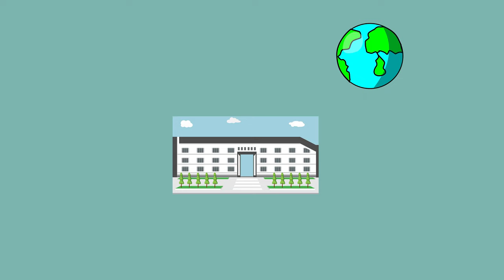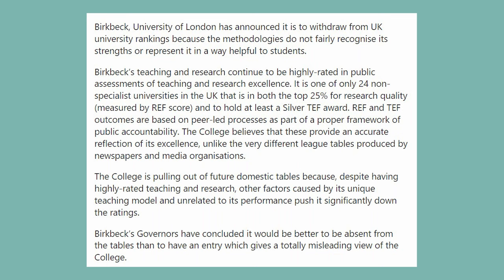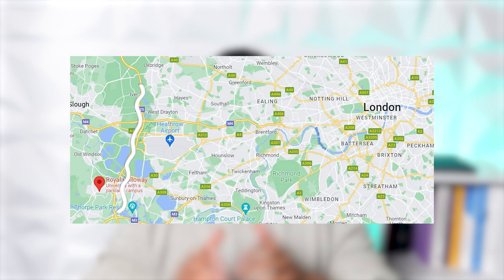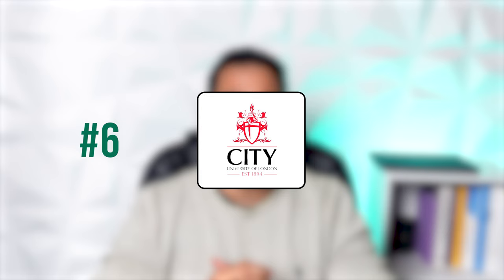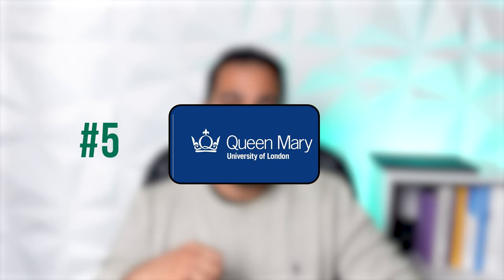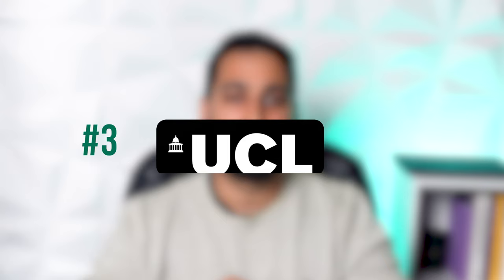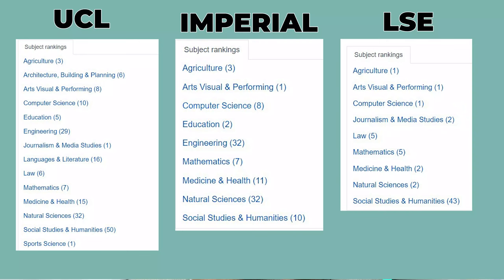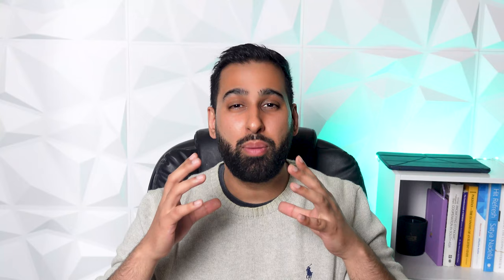Top 10 London UK University Rankings - Ultimate Guide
When applying to UK universities, London has a lot of top universities (including Russell Group unis) to choose from. I break down the top 10 London university rankings to help students choose which university is best for them.
Where is Imperial, LSE , UCL, Queen Mary, SOAS in the university rankings…find out in this video!

I looked at various inputs and came up with this London university rankings as a result based on experiences I’ve had, past performance of universities and experiences graduates have shared with me about their time at the university.

- connect for career advice, internship news or networking. Drop a message to say hello!

Note: All views are my own and do not represent my past or current employers.